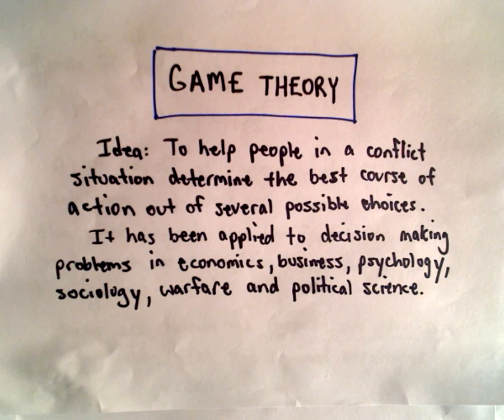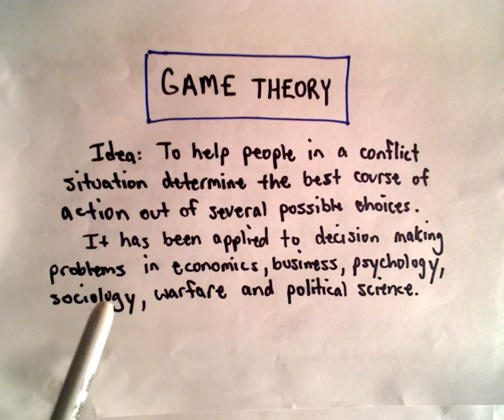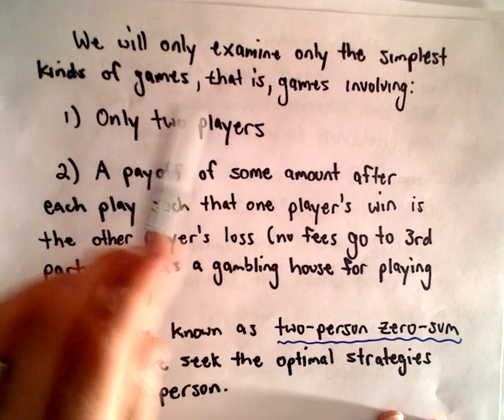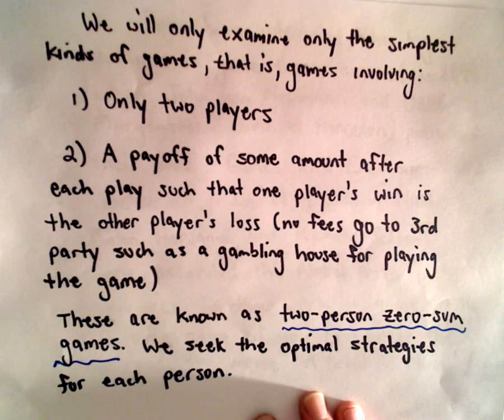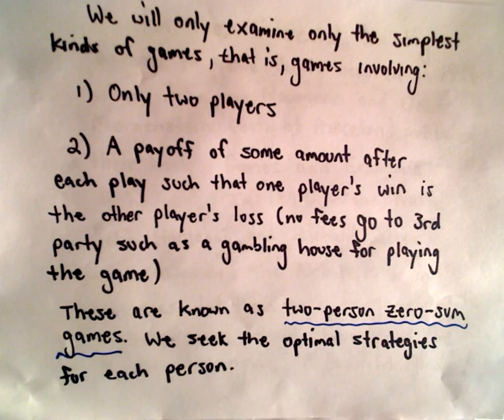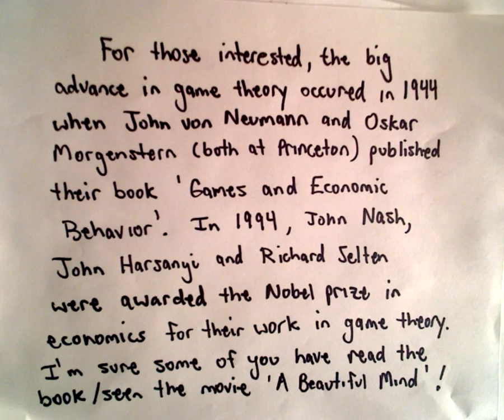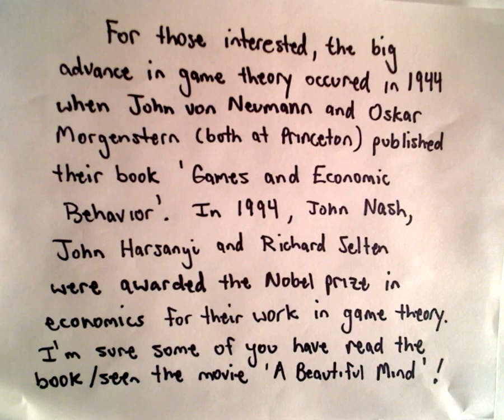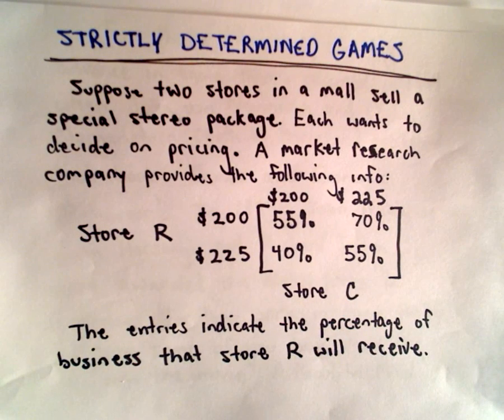Game Theory , Part 1 ( Quick Introduction )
Here I just give a little history and motivation for what I plan on discussing!  NO MATH in this video!